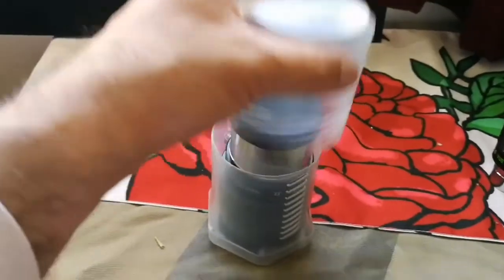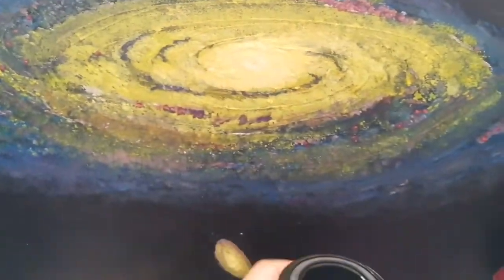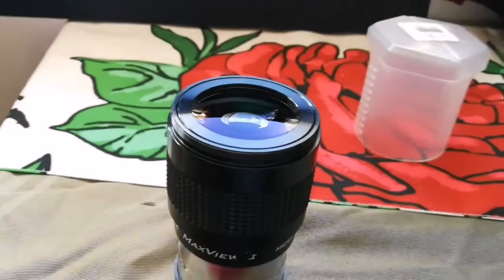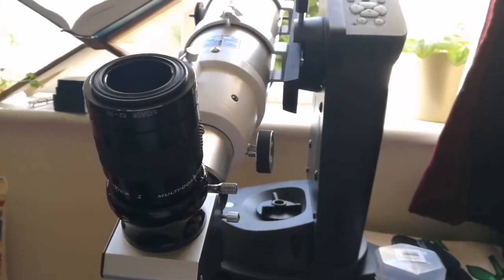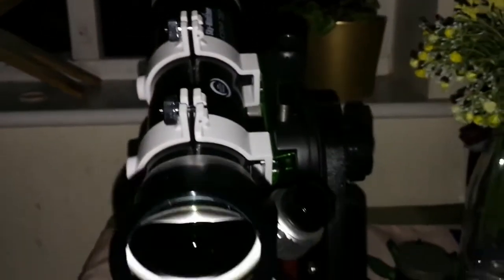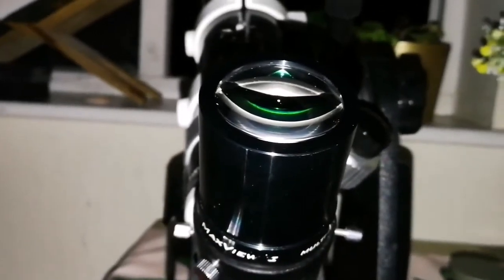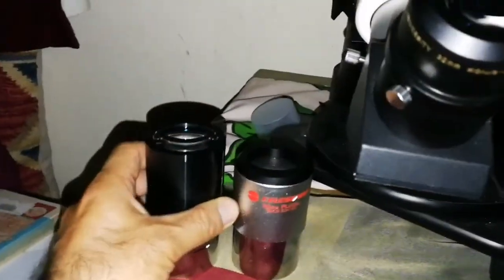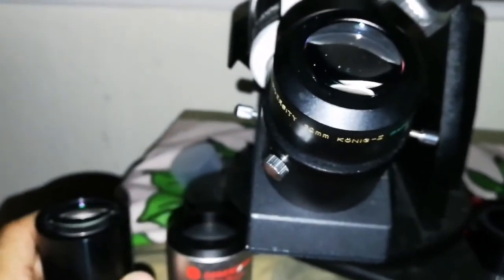Amazing Scopetronix Maxview II 40mm Eyepiece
ScopeTronix MaxView II 40mm 2" Eyepiece & Variable projection adapter for Digital Cameras.
Huawei P10 Plus smartphone camera.

Specifications:

AFOV 55 Degrees
Field Stop 43mm
Maximum Effective Eye Relief  36mm (effective eye relief takes into account how deeply recessed the lens is mounted in the housing)
Minimum Effective Eye Relief  Fully Adjustable
Barrel Size 2.0"
Thread Size  58mm, Coatings  Fully Multicoated (each air to glass surface has multiple anti-reflection coatings)
Optical Design  3 element/2 group